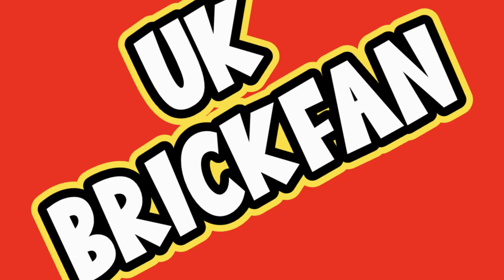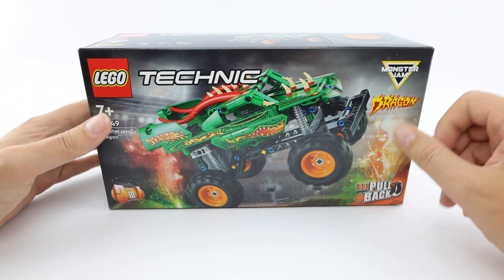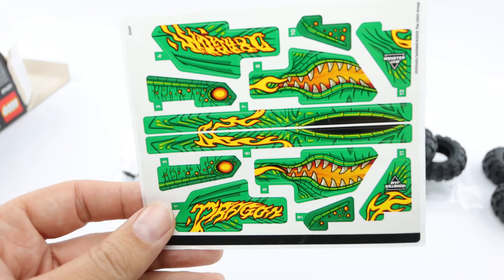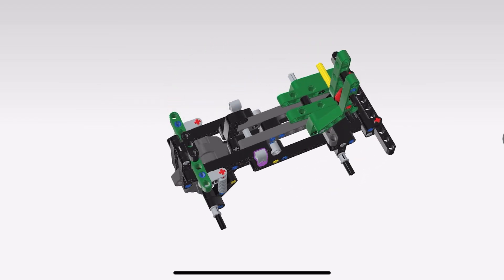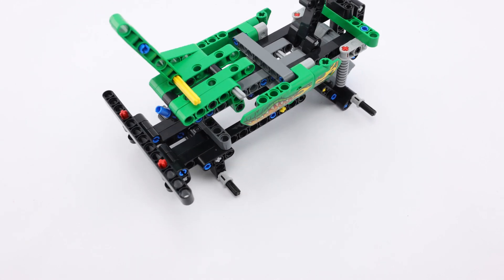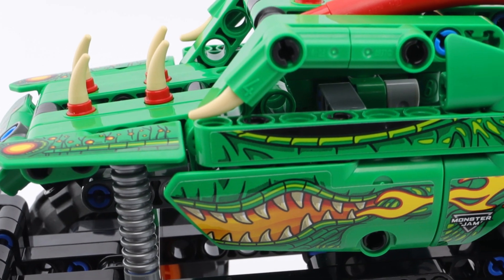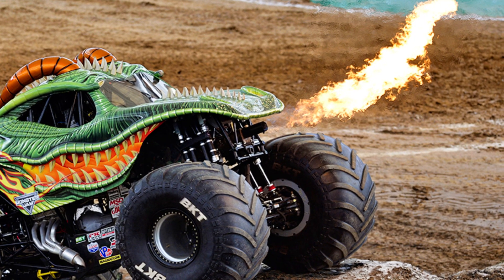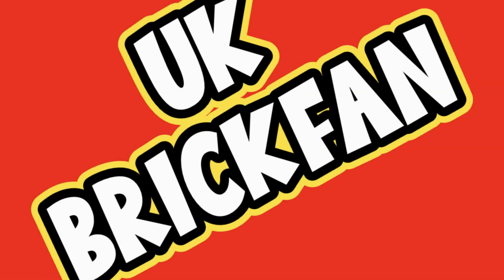Monster Jam Dragon (42149) Build Review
Check out the UK BrickFan build review of the amazing Monster Truck Lego Technic set. Based on the famous Dragon Truck from the Monster Jam series in America.

The technic set is a 2 in 1 build meaning you can build the Monster Truck or download a set of instructions from Lego.com and build the alternative model of a dragster.

The set uses a friction pull back motor allowing the Dragon Truck to speed across the floor and over jumps. Watch those ankles!

The set contains 217 pieces and is aimed at the 7 and above age range. Putting it together was a little tricky in parts so keep an eye on those young builders and give them a hand if needed

The Lego set will earn you 144 VIP points if you buy fro Lego.com and it will cost you £17.99 in the UK. Do look for offers in your local stores and supermarkets as I have seen this as low as £9